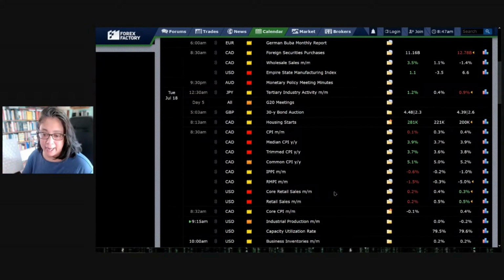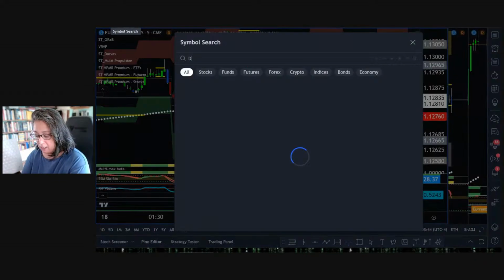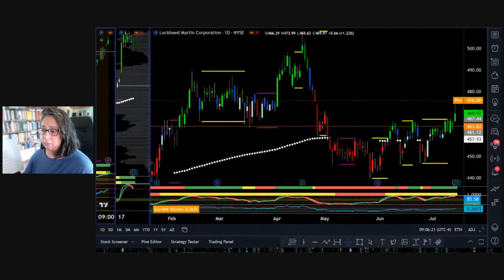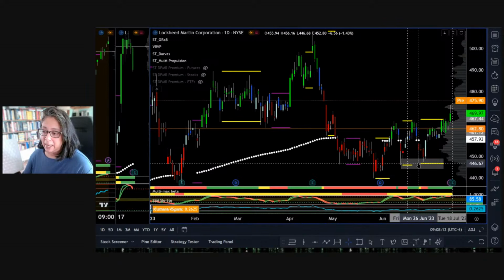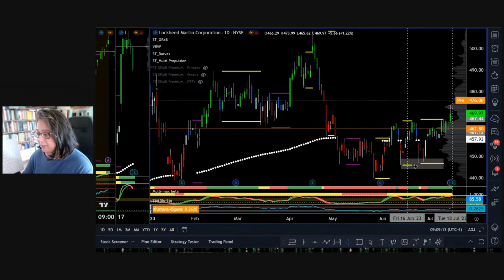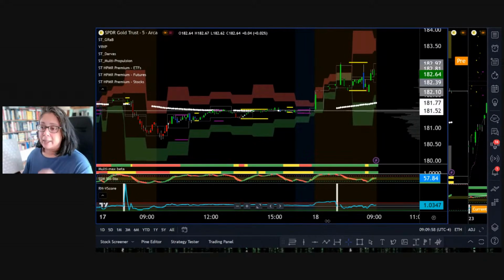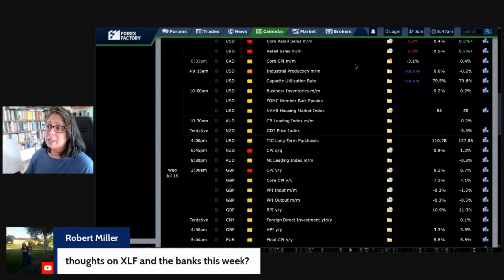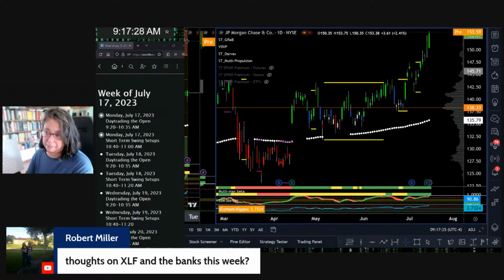Charts and Coffee with Raghee for Tuesday, July 18, 2023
Join Raghee Horner each weekday morning from 9:00-9:20 AM ET to caffeinate and dominate and get ready for the trading day.